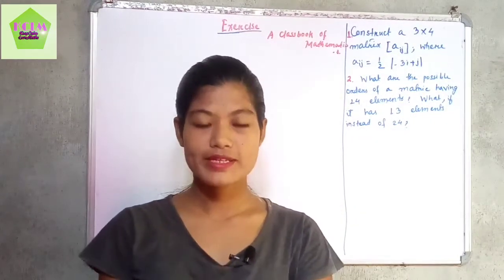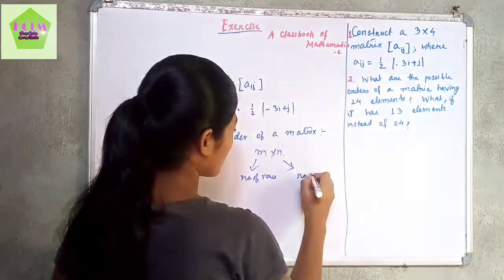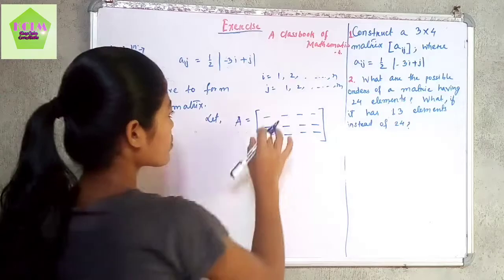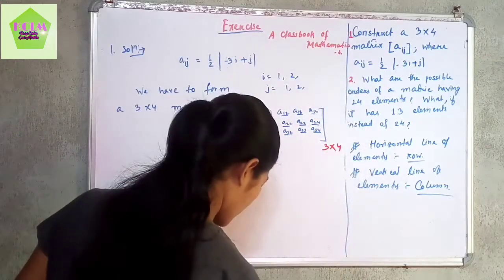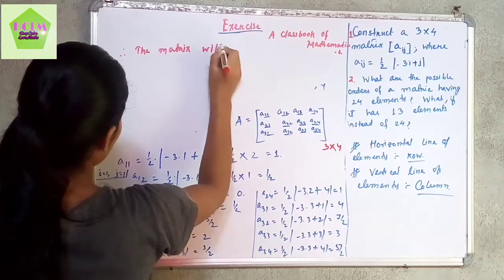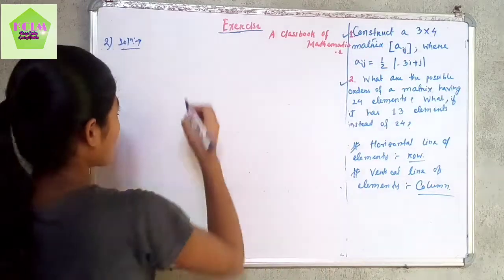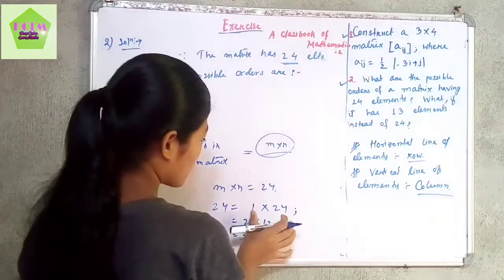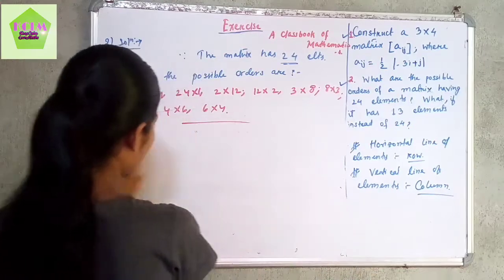ExercisesofMatrices|AclassbookOfMathematics|Q1,&Q. 2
Exercises of Matrices from A Classbook of mathematics
Q. 1&Q.2 are  solved.